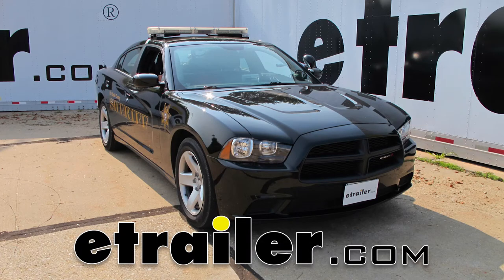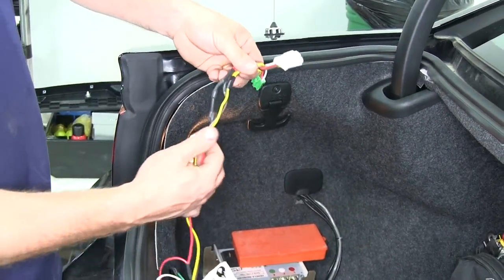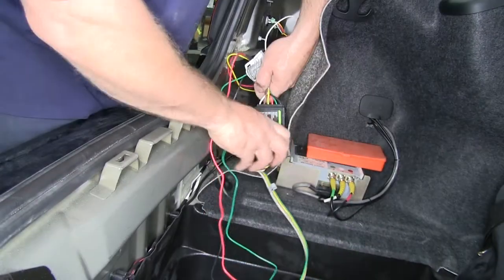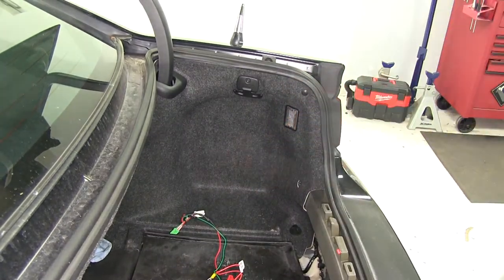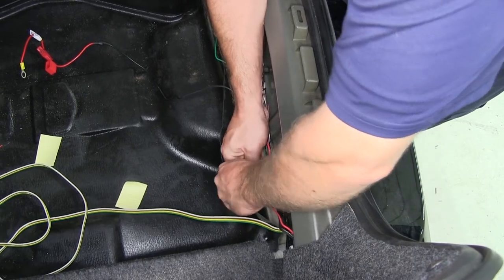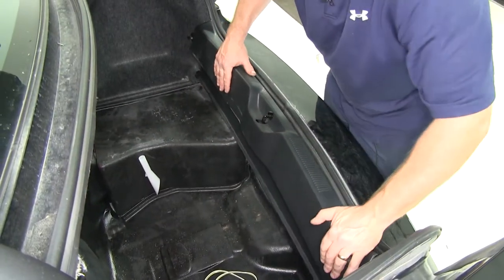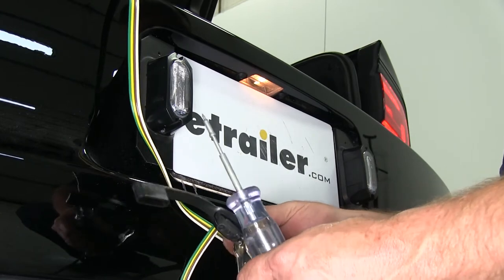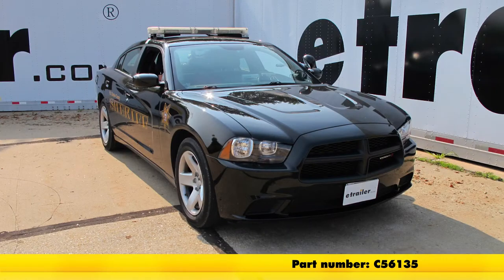etrailer | Trailer Wiring Harness Installation - 2013 Dodge Charger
Today on our 2013 Dodge Charger, we're going to be installing the Curt T-connector Vehicle Wiring Harness with a 4-pole flat trailer connector, part number C56135. First, we're going to need to open up the trunk of the vehicle. First, we're going to need to remove this rear scuff panel or the center threshold here that goes across the trunk area right here. To do that, you'll simply just lift outward and up and it will release the tabs. We can go ahead and set that aside for now. Next, we're going to need to remove a couple fasteners here that help hold this felt area in place or this trunk lining in place.

We need to get back in behind this to our taillight connector. This middle fitting here, you have to kind of get the center plastic screw to back out so that it will allow you to pull the fastener out. Right here is the fitting, or the plug, that we're going to be disconnecting and here's the wiring harness that we'll be adding in on our car. Over here on the driver's side we'll need to find the connectors. One's green and white and it will have a brown, a yellow, and a red wire going to it. We'll go ahead and peel back the interior here.

We'll reach in, we'll squeeze in on the locking tab on the top. This little tab right here is the locking tab and you push that in. We'll go ahead and take our T-connector, plug the factory harness into the one side of it, making sure you hear it click or snap into position. Then take the other side and plug it on in to the backside of the taillight assembly. It'll be like that.

Next, we're going to go ahead and take a paper towel with a little bit of rubbing alcohol on it, going to clean the back of our converter box as well as the area in here that we're going to adhere our box to the body. Right up underneath here is a pretty good area. Go ahead and wipe that down to make sure there's no dirt or debris or grease or anything that might happen to be on it to keep the two-sided tape from sticking. We'll then take our two-sided tape that comes with the kit, peel the one side off, add it to the backside of the box, and go ahead and make sure we got our area where we want it, somewhere up in there. Go ahead and peel the other side off and push the box firmly to the body. Next, we're going to need to take our white wire with the ring terminal on it.

This is the ground. We're going to need to attach that to a metal portion inside the trunk area here using the self-tapping screw supplied with the kit. We can then go ahead and take the 4-flat wiring for now and just set that into the trunk area where the spare tire would be located. We'll then need to route the black wire with the red fuse holder connected to it over towards the battery, which is located right here on the passenger's side, as well as our other T-connector that has the red and the green wire connected to it. Over here on the passenger's side we'll again have to remove this fastener right here as well as this one right here to gain access the wiring behind the passenger's side taillight assembly. Go ahead then and peel back the felt. Right there is our connection point over here on the passenger's side, so we'll again need to squeeze the locking tab in order to undo it from the back of the taillight assembly. Here's our connector. Go ahead and route our T-connector up into place. We can go ahead and connect it in the backside of the taillight and you want to make sure that you hear the locking tabs fully engage or click into position. With that done, we can go ahead and put the felt back in place and the fasteners on the passenger as well as the driver's side. Go ahead and use a couple little zip ties that come with the kit to help secure the wire as it runs across the threshold area. We're just going to go ahead and use the zip ties to attach our wires to some existing wiring. Then come back and trim off any excess zip tie. Next, we're going to go ahead and remove the battery cover or lift it up out of the way. You then need to get into this fuse box right here. To do that, you'll simply push in on the tab and lift up on the cover. This vehicle does have quite a few extra things already added to it, so there's some additional wiring that you may see that you probably won't have in your particular vehicle. We're going to be adding this in right here, to this stud right here, so now we're going to go ahead and remove the nut. With the nut removed, we'll go ahead and add our wire in line as well. Now that we have our wire connected, go ahead and add our ten amp fuse that comes with the kit to the fuse holder. Go ahead and put that all the way in. Once that's in place,